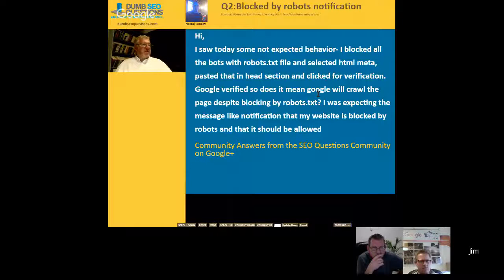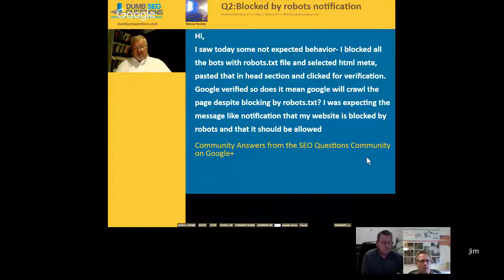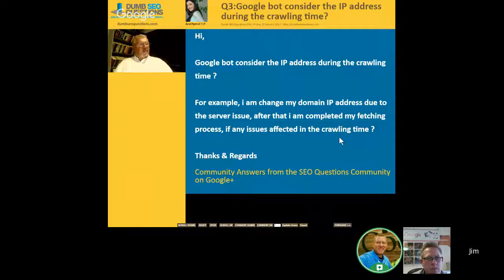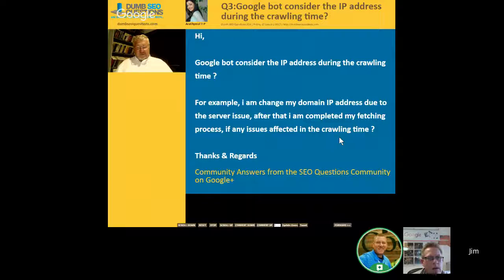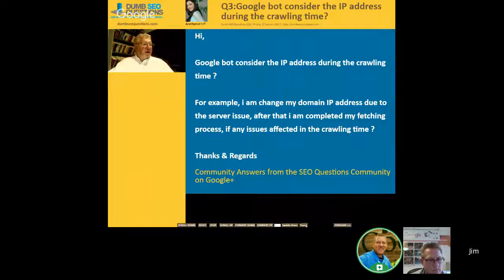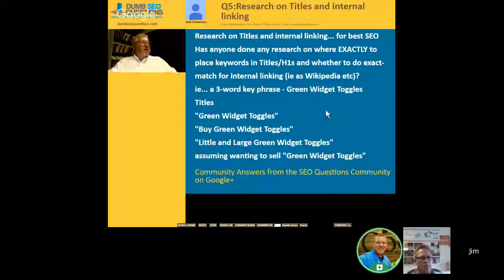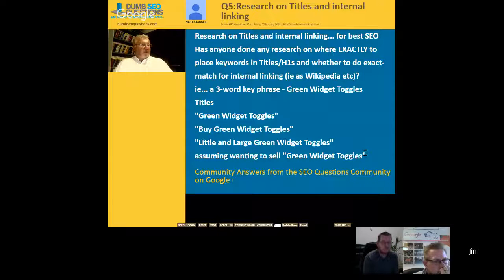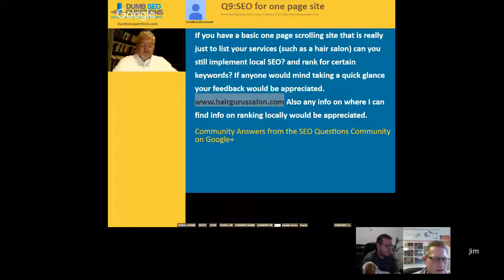Dumb SEO Questions 224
We meet every Thursday to answer the SEO Questions asked on the SEO Questions community on G+. You are welcome to post your own questions and/or join our DSQ Panel to discuss your issue live on air.

Cuetimes below. Read more and comment on individual questions

= Research on Titles and internal linking
= Google thinks that I posted 9 hours ago
= Making sure the keywords I`m trying to rank for is working
= submit my sitemap then fetch and crawl all links
= SEO for one page site
Weekly SEO News Roundup

We meet every Thursday to answer the SEO Questions asked on the SEO Questions community on G+, on our Dumb SEO Questions page on Facebook and via @dumbseoqs on Twitter. You are welcome to post your own questions and/or join our DSQ Panel to discuss your issue live on air.